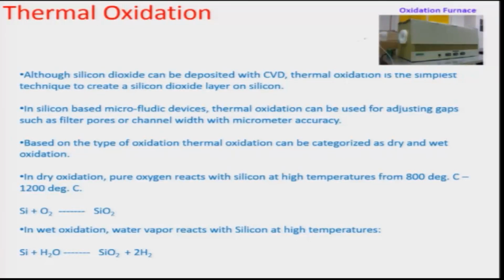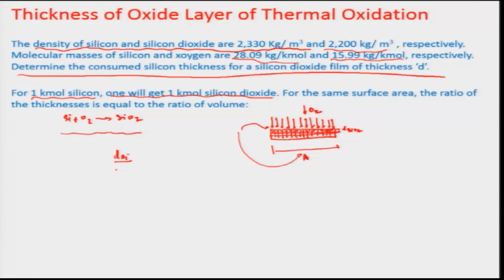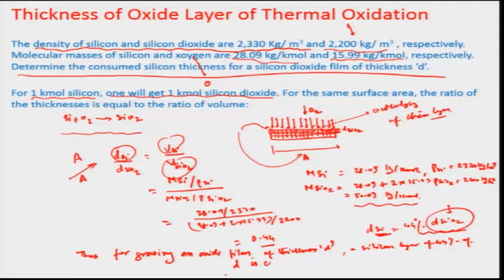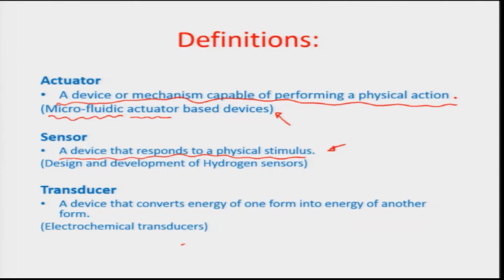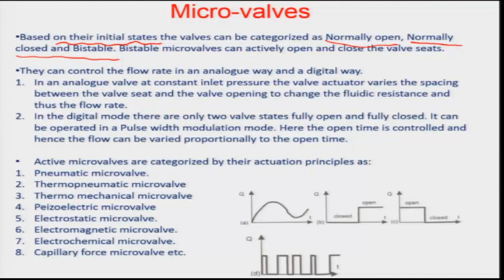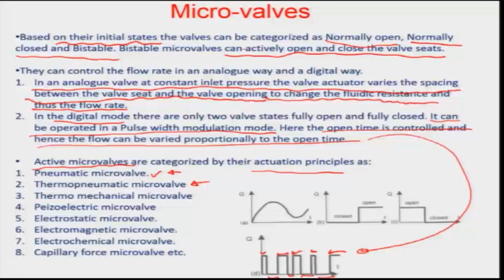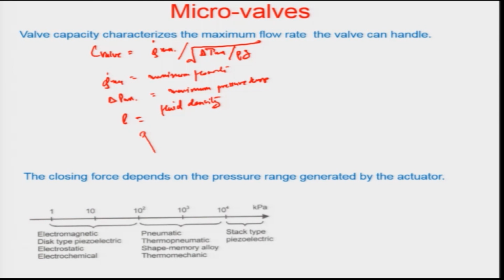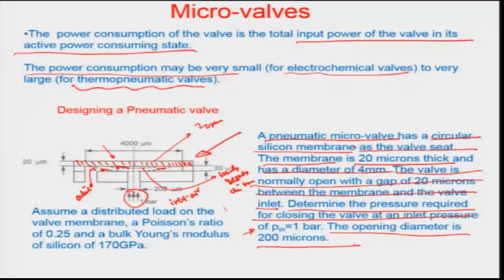noc18-me69 Lecture 19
This lecture module covers the following topics: Additive techniques, thermal oxidation, Thickness of the oxide layers, Micro-valves, Major characteristics of microvalves, Pneumatic valves, etc.